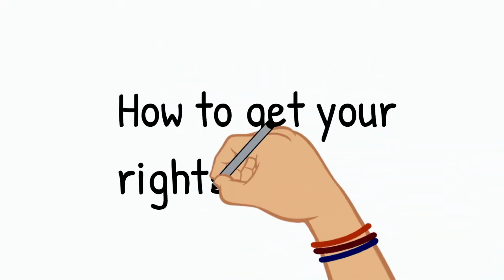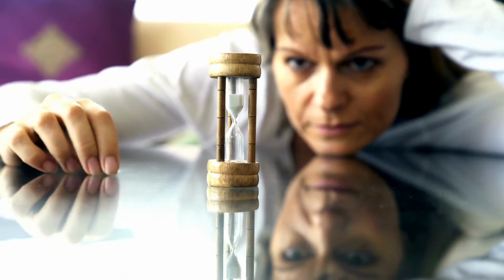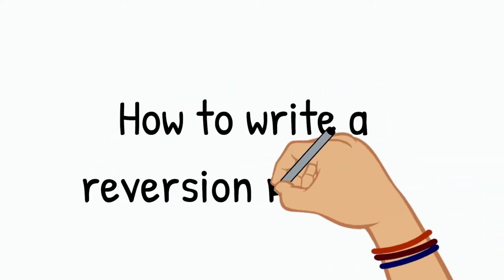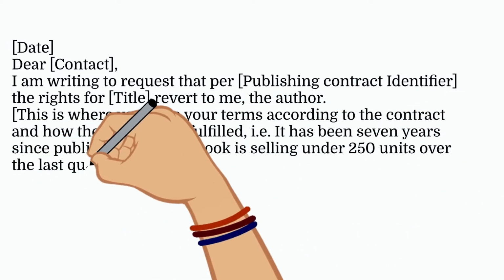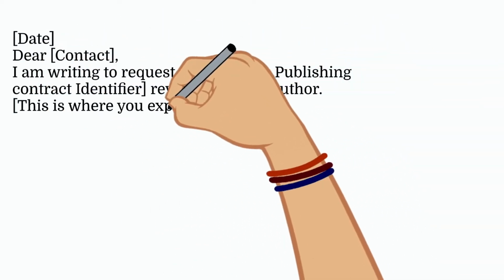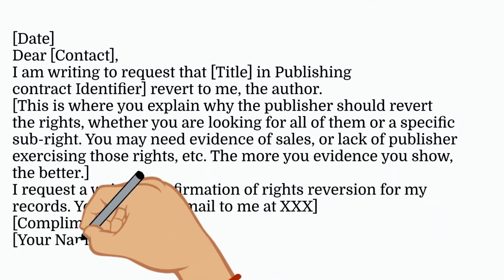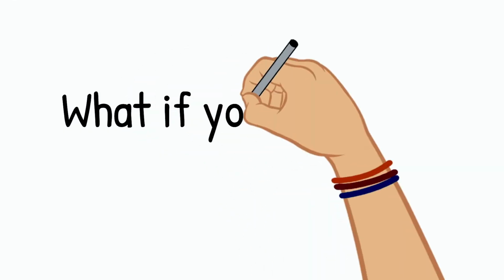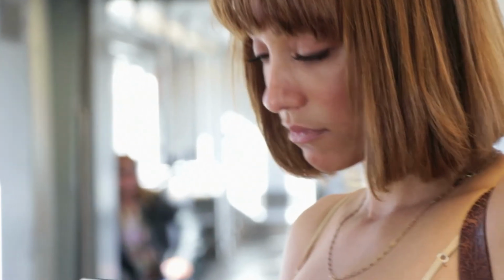How to get your book rights back | Rights reversion for authors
Want to know the first steps in getting your book rights back from your publisher? This video outlines all the steps.

Excerpt taken from the audiobook, narrated by Jillian Yetter.
📙 TAKE BACK YOUR BOOK: An Author's Guide to Rights Reversion and Publishing On Your Terms

*MY BOOKS*

💌 Do you want exclusive news about my books and videos before anyone else?

📔Want help launching your next book? The Book Launch Planner is a great tool
👩‍💻 Interested in live streaming? Try out Streamyard for free
🎶 Want to put some incredible music behind your videos?

Canon EOS Rebel Camera
Rode Microphone
ESDDI Softpod Lighting
Mini Tripod
Camera/Phone Tripod
Adjustable Arm Tripod

0:00 How to get your book rights back
0:57 How to write a reversion request
1:29 Sample reversion letter #1
1:59 Sample reversion letter #2022
2:27 What if your publisher doesn't grant reversion of rights?
2:58 What if your reversion letter goes unanswered?
3:22 What if your publisher wants to remarket your book?
3:47 What if your book is too successful?